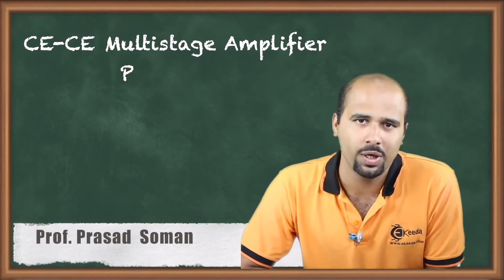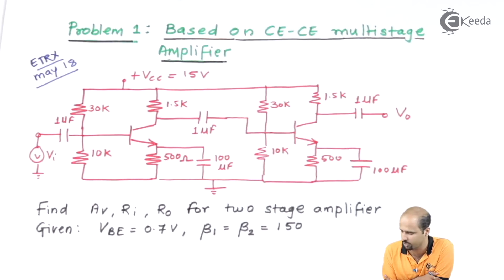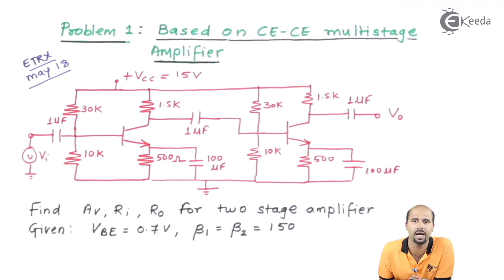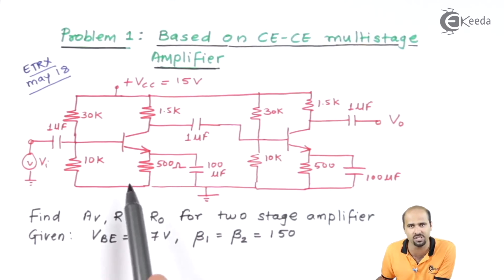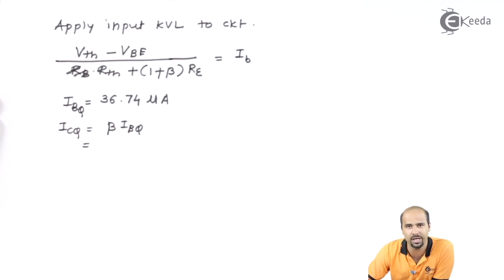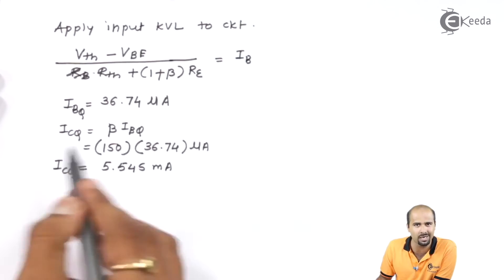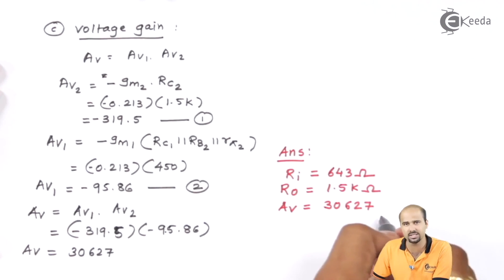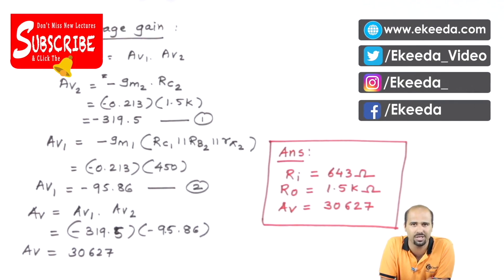Problem 1: Based on CE-CE Multistage Amplifier | Electronic Devices & Circuits 2 in EXTC Engineering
Welcome to Problem 1 of our Electronic Devices & Circuits 2 series tailored for EXTC Engineering students and enthusiasts! In this tutorial, we dive into a comprehensive problem-solving session based on the CE-CE (Common-Emitter to Common-Emitter) Multistage Amplifier configuration.

Solving problems based on CE-CE multistage amplifiers is essential for understanding amplifier design principles and circuit analysis techniques. In this session, we tackle Problem 1, providing step-by-step solutions and explanations to deepen your understanding of electronic circuit design concepts.

Through clear explanations and detailed calculations, we guide you through each stage of the problem-solving process, covering topics such as transistor biasing, voltage gain, input/output impedance, and frequency response. By following along with Problem 1, you'll gain valuable insights and practical knowledge to excel in your EXTC Engineering studies.

Whether you're a student striving to master amplifier design or an enthusiast looking to deepen your understanding of electronic circuits, this tutorial offers invaluable guidance to enhance your problem-solving skills.

Join us as we unravel the intricacies of Problem 1 based on CE-CE multistage amplifiers, and embark on the exciting journey of Electronic Devices & Circuits 2 in EXTC Engineering. Don't miss out on this opportunity to expand your knowledge and excel in the world of electronic circuit design.

Hit play now and join us on a transformative learning experience that will empower you to succeed in your EXTC Engineering endeavors!

Access the Complete YouTube Playlist of Subject  Electronic Devices and Circuits - II